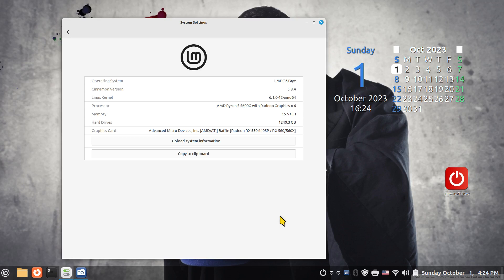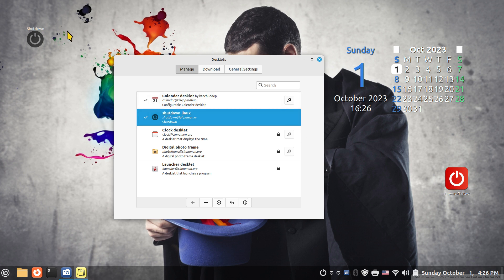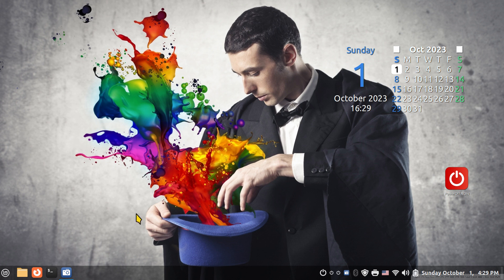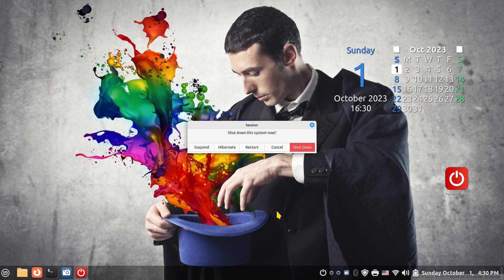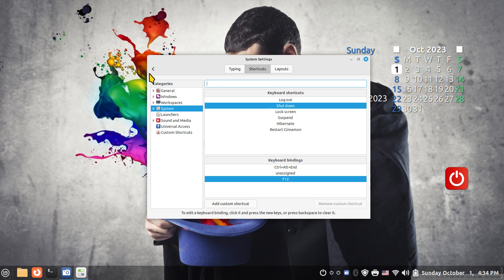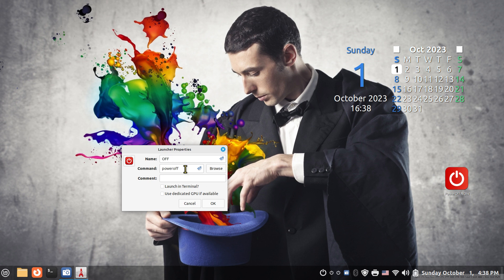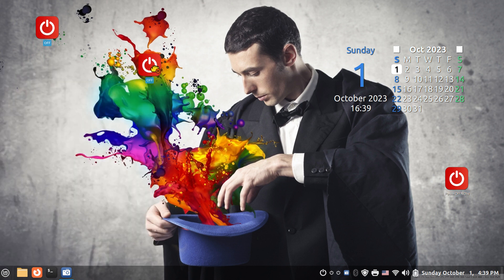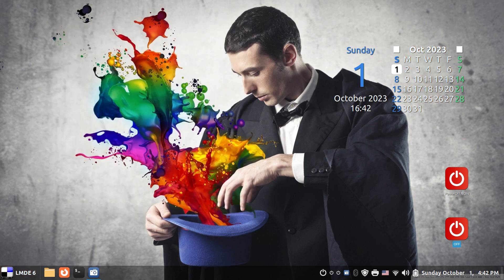LMDE 6 - Linux Mint Cinnamon - Power Tips.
Filmed in 1920 x 1080. How to tips on Power options in LMDE 6 the Linux Mint Cinnamon desktop. Best viewed on large screen.

0:00 - Intro  LMDE 6 Power Option Tips
0:05 - Overview & System Information
1:35 - Desklet Example
3:21 - Applet's 3 Examples
5:30 - Standard Mint Menu Power Icon
6:25 - Keyboard Shortcut Tips
11:28 - How to Create Power Off Icon on Desktop
15:45 - Important Tips on Power Icons
17:50 - Example of Restarting Cinnamon Desktop
18:25 - Example of How to Add icon to Favorites Menu
18:40 - Subscribe to Linux for Seniors